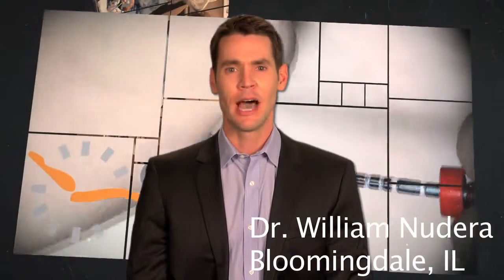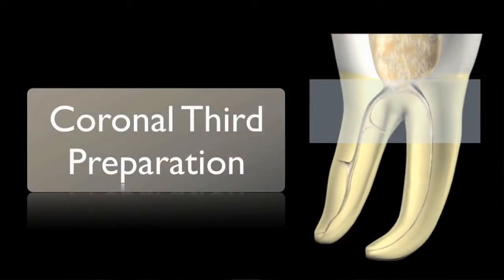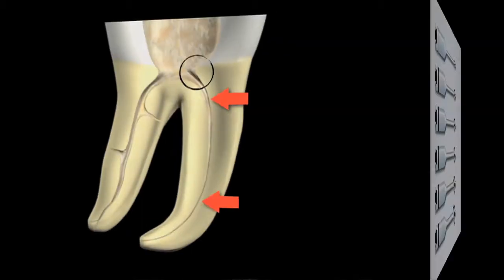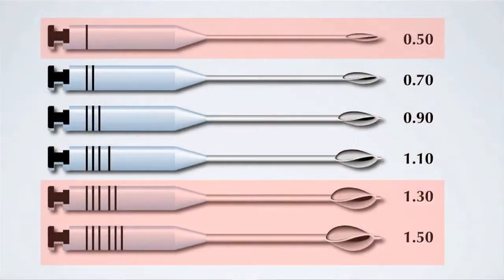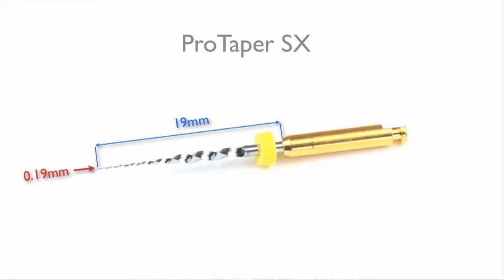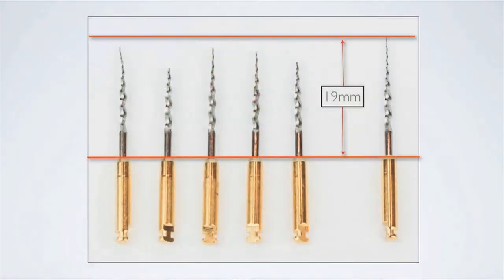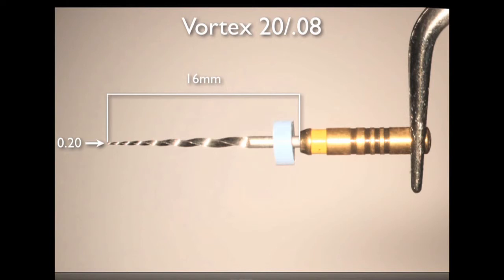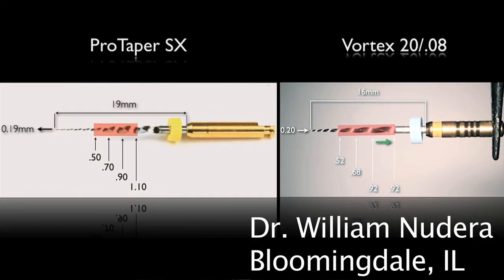Orifice Opening | Dentsply Sirona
Dr. William Nudera illustrates the importance of orifice opening and reveals the evolution of files and the latest advancements in this step using the Vortex® Orifice Openers.